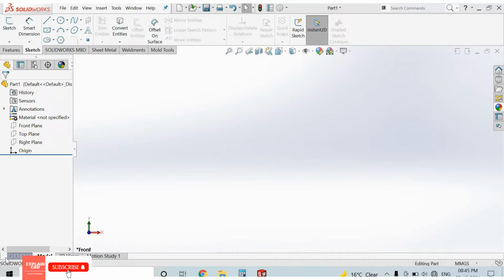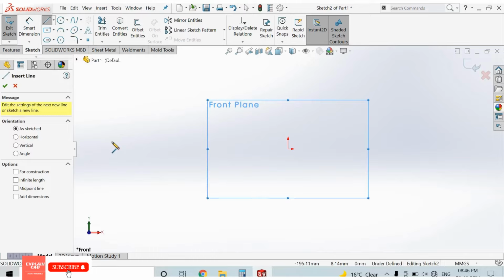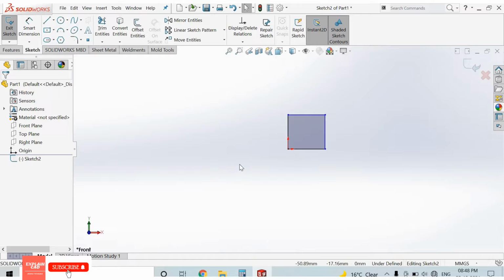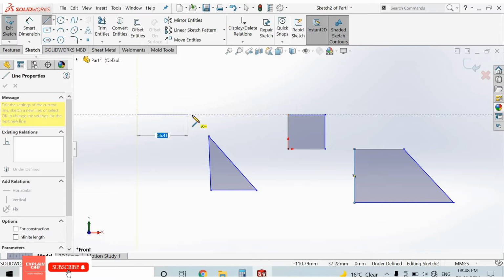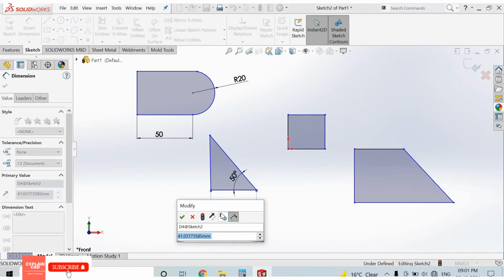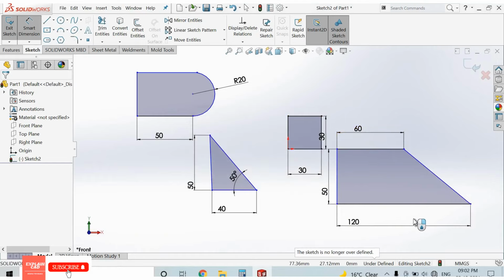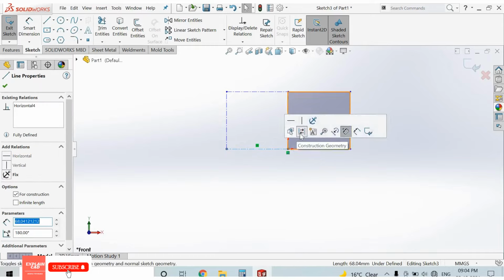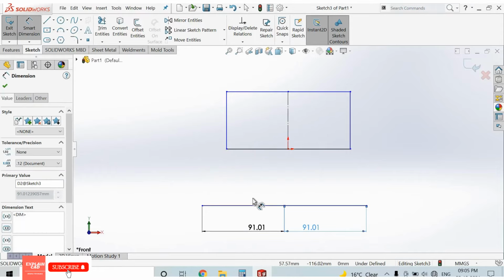SOLIDWORKS TUTORIALS -Line Command | How to use line command in Solidworks | Types of line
Hi everyone ,
This video is only for education purpose.
line command in Solidworks